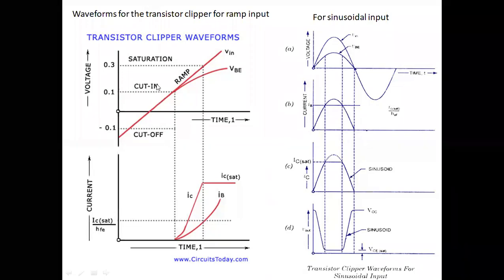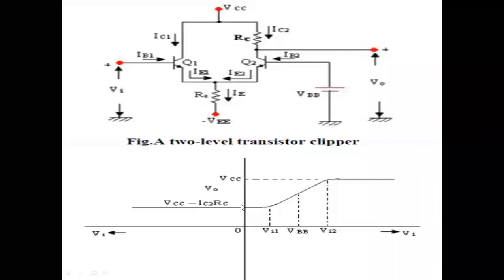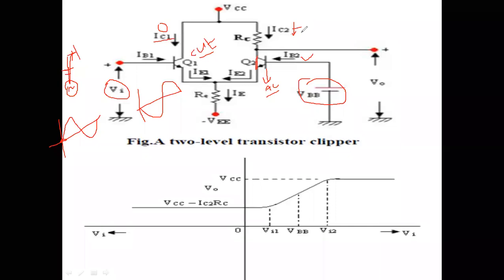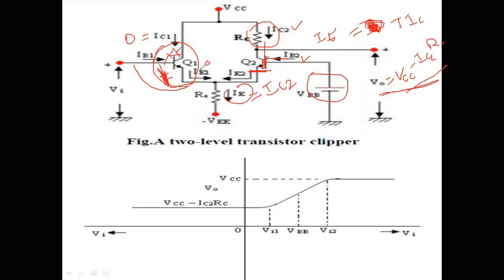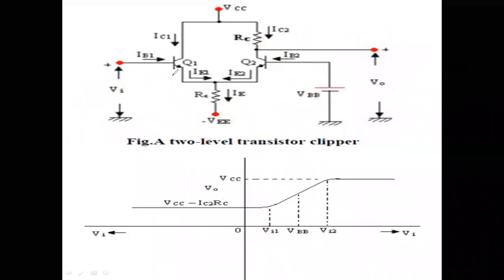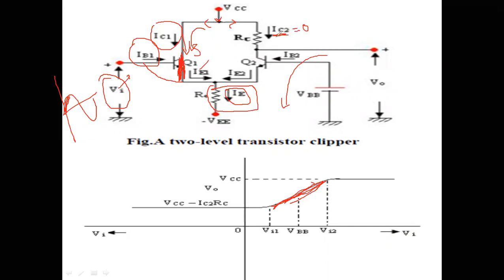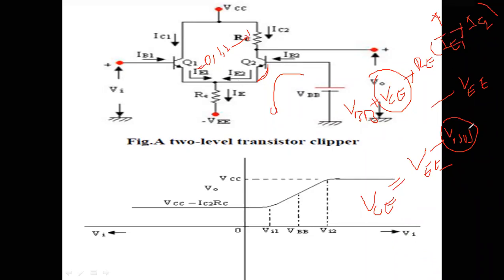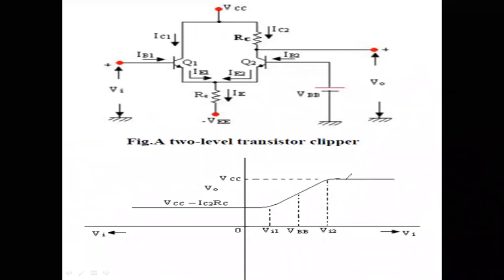LEC 22 emitter coupled transistor clipper